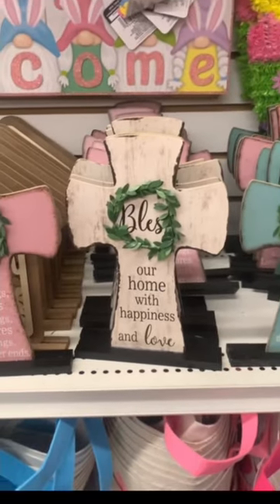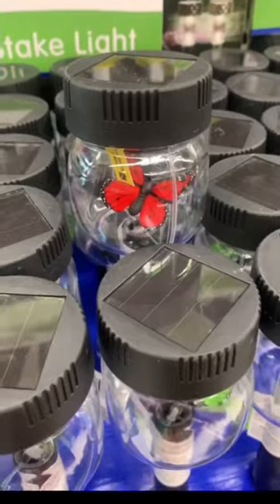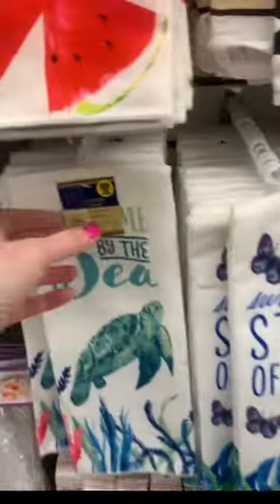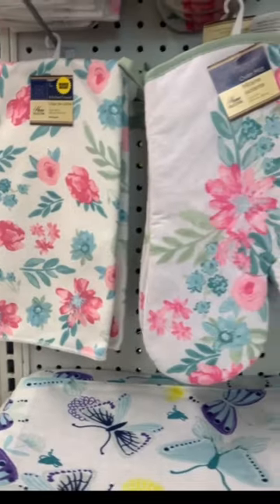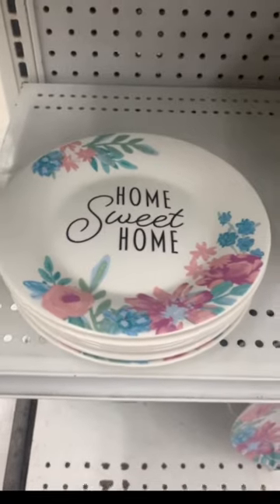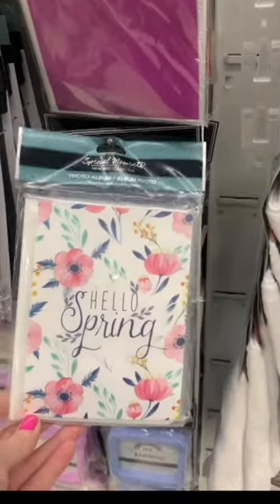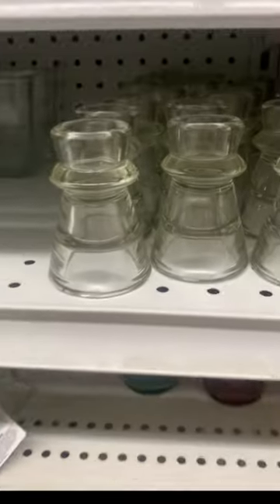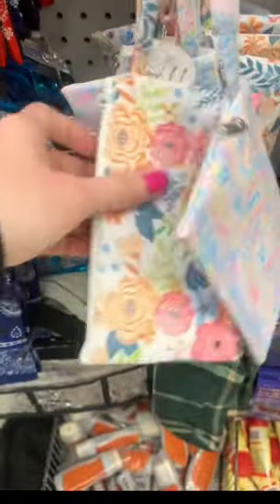DOLLAR TREE 🦋 NEW FINDS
💥 AMAZING DOLLAR TREE NEW FINDS